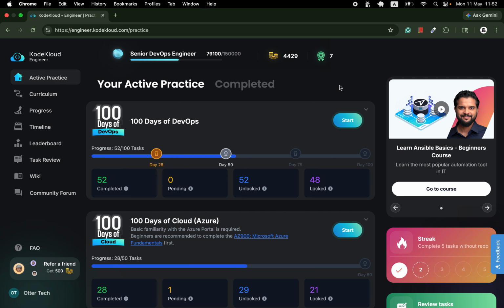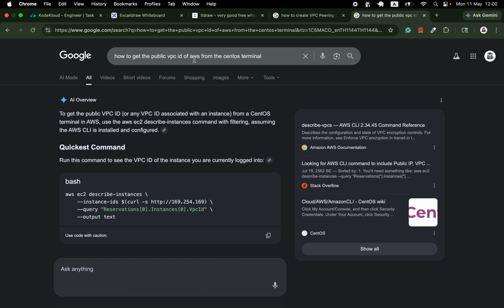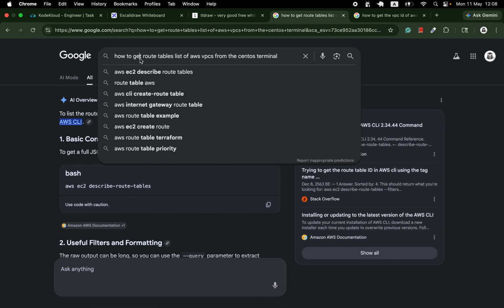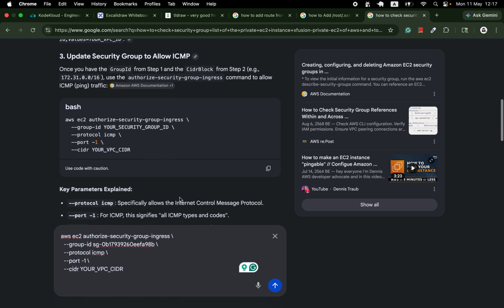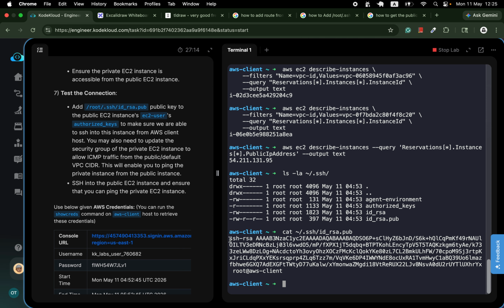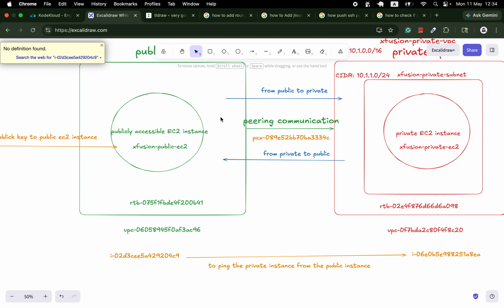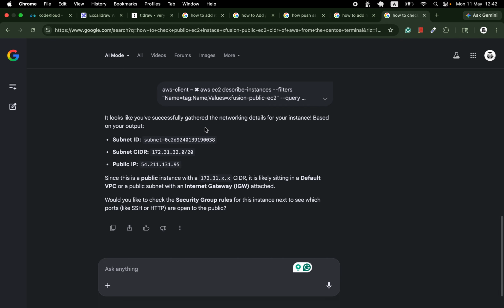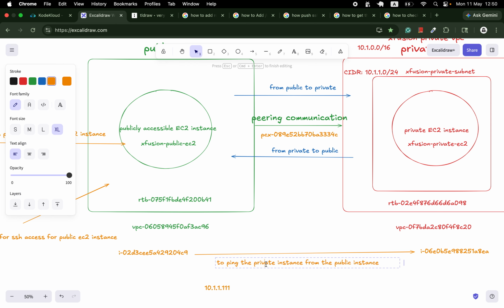Day 29: Establishing Secure Communication Between Public and Private VPCs via VPC Peering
☁️ Day 29: Establishing Secure Communication Between Public and Private VPCs via VPC Peering | 100 Days of Cloud (AWS)

Welcome to Day 29 of the 100 Days of Cloud (AWS) series! In this lab, you’ll configure VPC Peering to enable communication between a public EC2 instance and a private EC2 instance across two different VPCs.

📌 Lab Objective:
Establish VPC Peering between the default public VPC and a private VPC, configure route tables, update security groups, and verify connectivity between EC2 instances.

🛠️ Task Requirements:

Public EC2 Instance: xfusion-public-ec2
Private VPC: xfusion-private-vpc (CIDR: 10.1.0.0/16)
Private Subnet: xfusion-private-subnet (CIDR: 10.1.1.0/24)
Private EC2 Instance: xfusion-private-ec2
VPC Peering Connection Name: xfusion-vpc-peering
Enable communication between both VPCs
Ensure SSH access from AWS client to public EC2
Allow ICMP (ping) from public VPC to private EC2

💻 What You’ll Do in This Lab:

🔹 Create VPC Peering connection between default VPC and private VPC
🔹 Configure route tables for bidirectional communication
🔹 Update security groups to allow ICMP traffic
🔹 Add SSH public key to public EC2 instance
🔹 SSH into public EC2 instance
🔹 Ping private EC2 instance from public EC2
🔹 Verify cross-VPC connectivity

💻 Key AWS CLI Operations Used:

🔹 Create VPC Peering Connection
🔹 Accept Peering Connection
🔹 Modify Route Tables
🔹 Update Security Groups
🔹 Retrieve EC2 Public & Private IPs
🔹 Use EC2 Instance Connect for SSH access

📚 What You’ll Learn:

AWS VPC Peering architecture
Route table configuration for cross-VPC traffic
Security group rule management
Private vs public network communication
Real-world AWS networking design

🌟 Why This Lab Matters:
VPC Peering is widely used in real-world cloud environments to securely connect isolated networks such as application VPCs, database VPCs, and shared services VPCs without exposing private resources to the internet.

Build real-world AWS cloud and networking skills step by step.

🔔 Follow OtterTech for more AWS, Azure, Kubernetes, Docker, Linux, and DevOps labs!